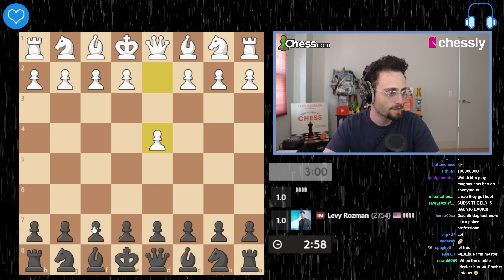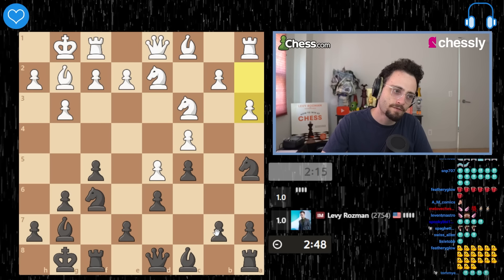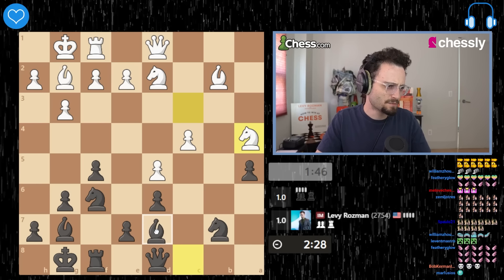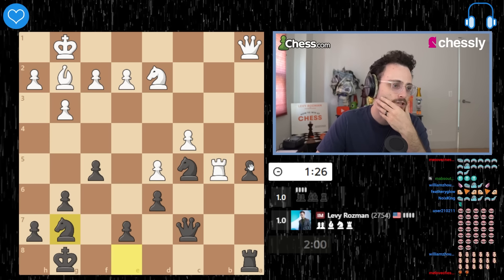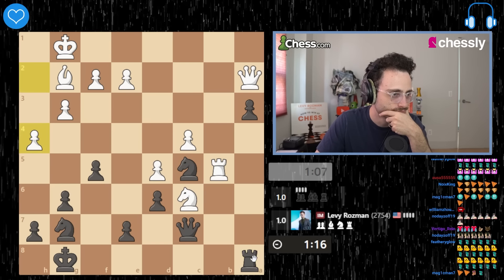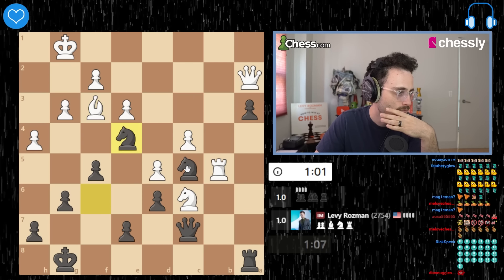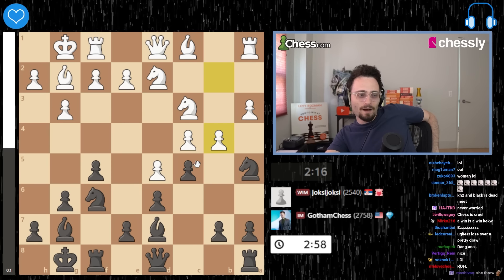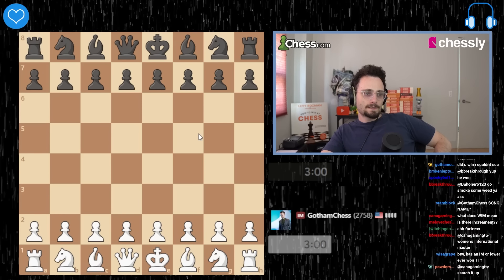Levy is BETTER than you